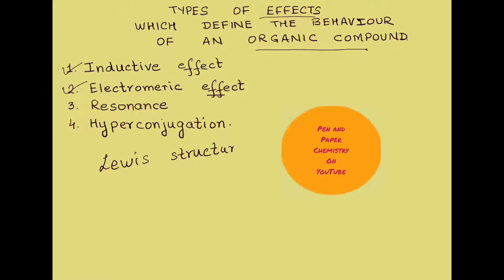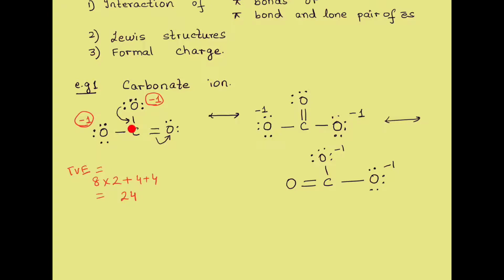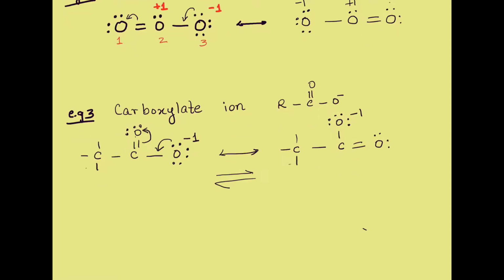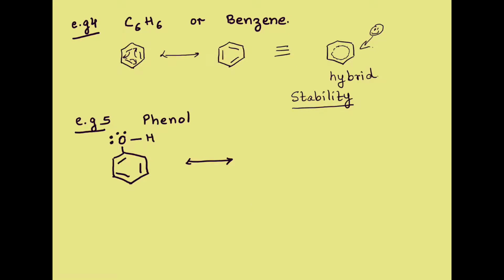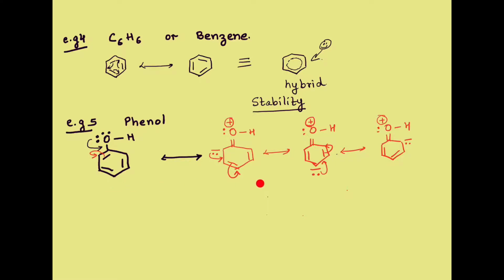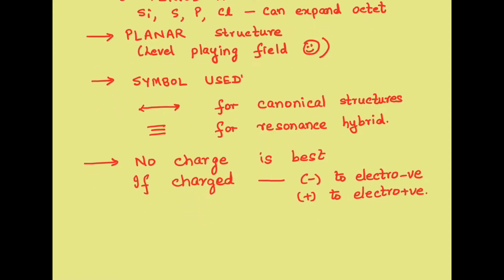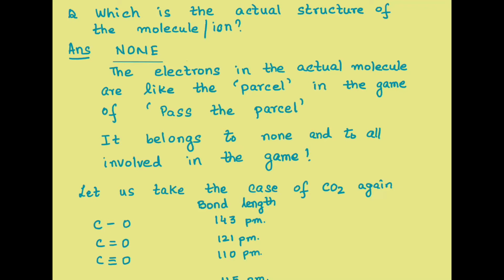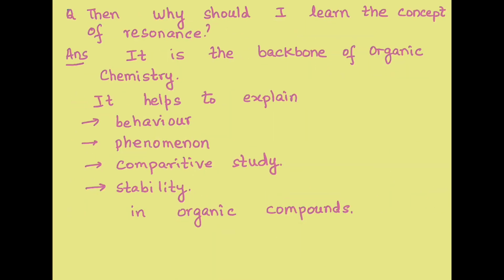Resonance Video 2- very easy and simple way to understand